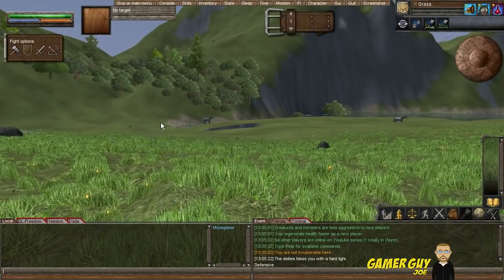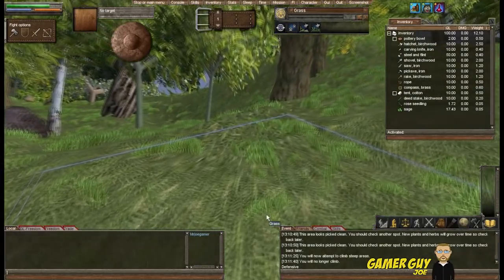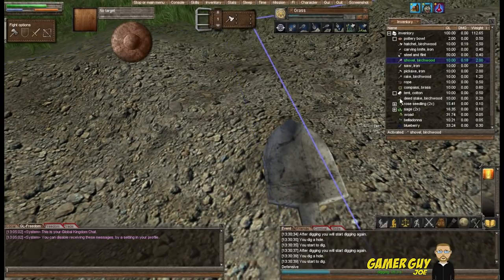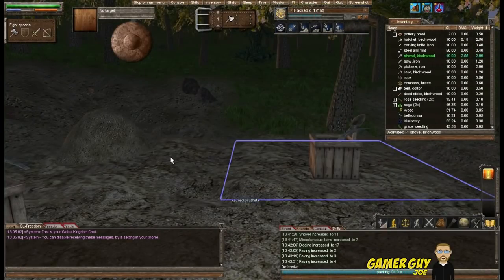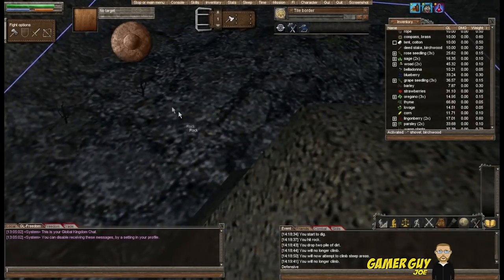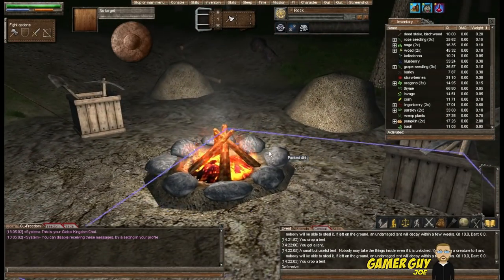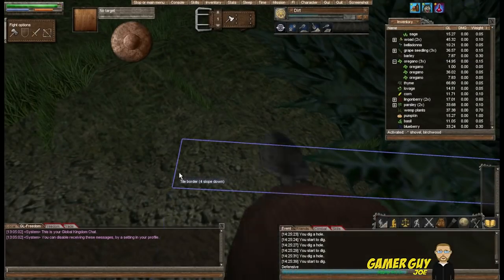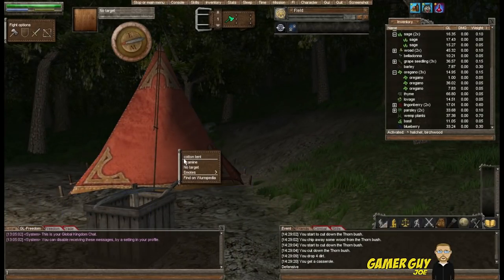Wurm Unlimited | How To Get Started | The Basics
Wurm Unlimited is an amazing game but it is rather overwhelming to get into. In this series I will be showing you how to get set up and self sufficient in the world of Wurm!

In this episode we set off in our new land to find a nice place for a base. We also discuss how to level land, make a fire, cook some food, find some rock, and start a farm!
Would you guys like to see more? let me know!

Steam Group!

I have been given permission by the creator to use this song in my outro.